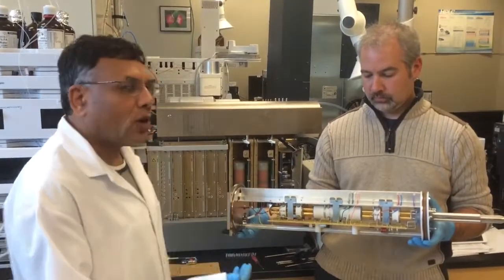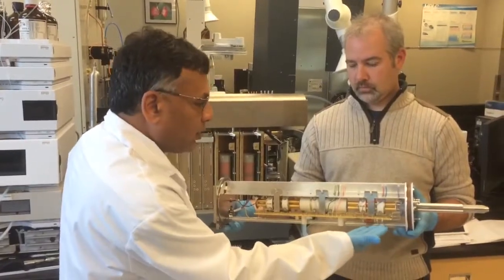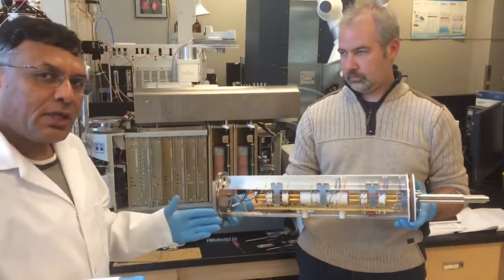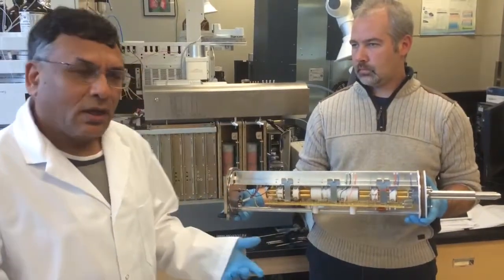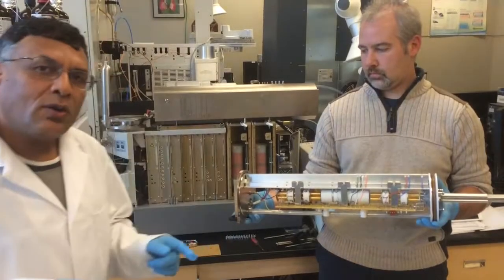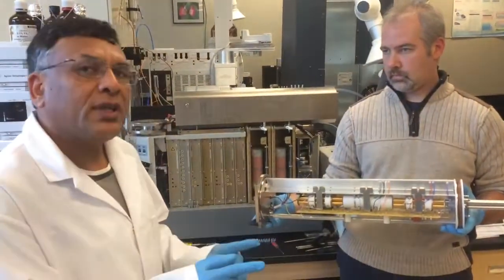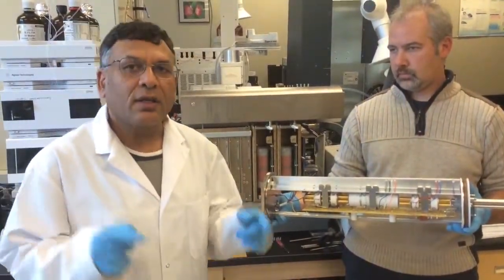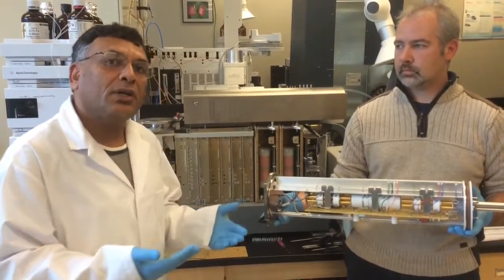Tandem Mass Spectrometry for Environmental Chemistry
A demo